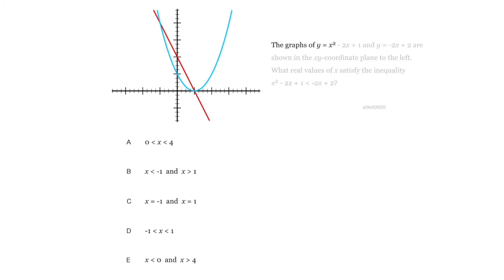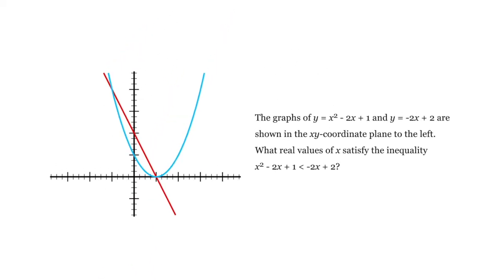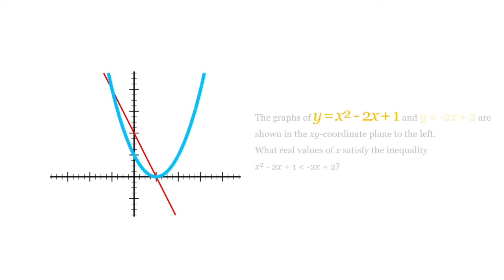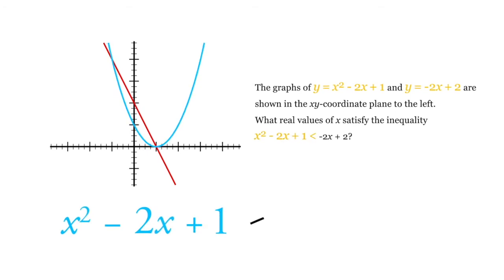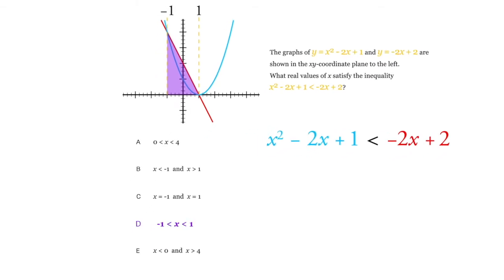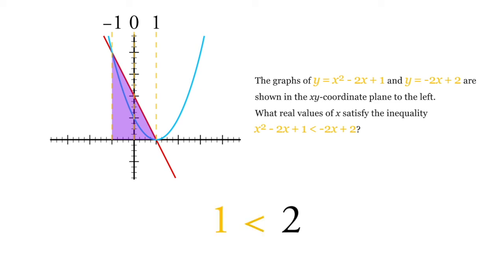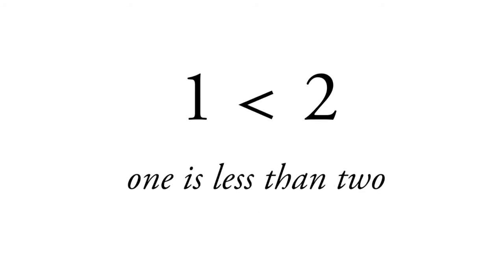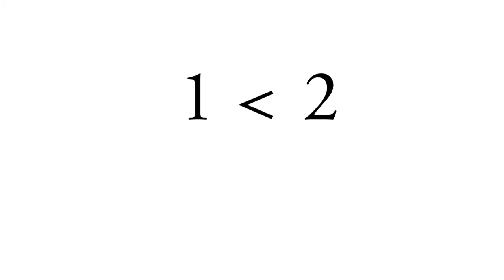What Real Values of 'X' Satisfy the Inequality? - Algebra Practice Question - ACT and SAT Math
What Real Values of 'X' Satisfy the Inequality? For this algebra problem, your first step: figure out which equation represents the parabola and which represents the line.